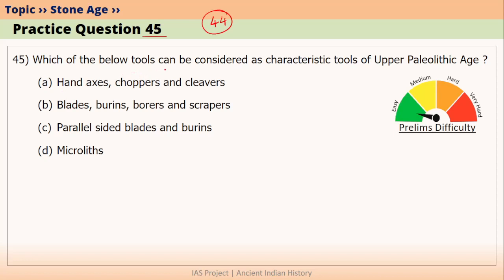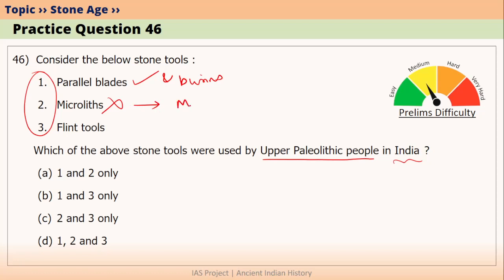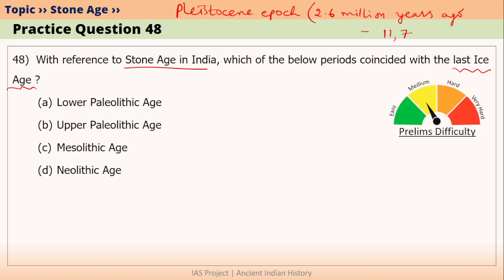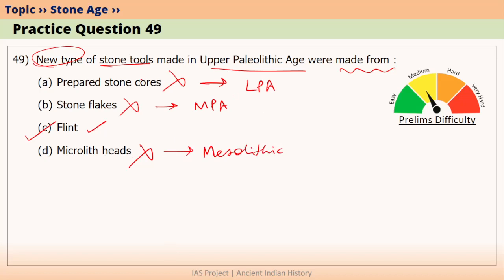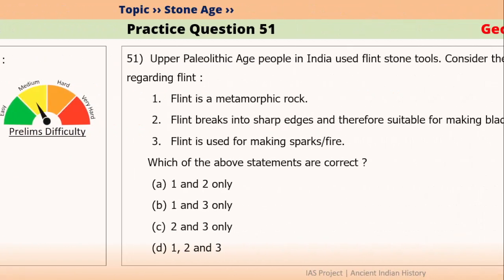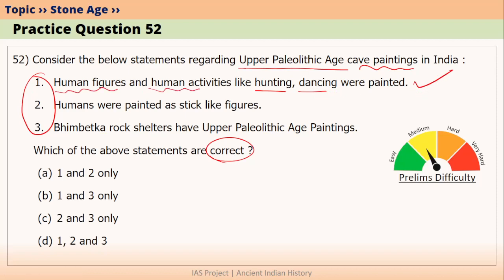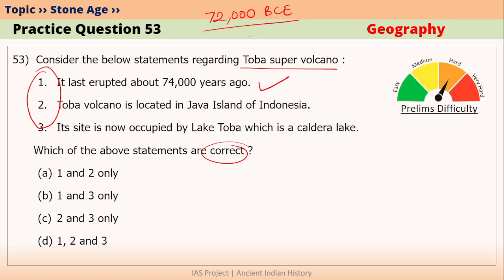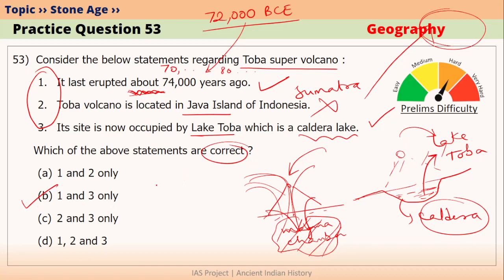Prelims Practice Questions - UPSC Ancient Indian History - L 007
This Ancient India mcq video explained in English has Complete Ancient Indian History for UPSC Civil Services 2023 Prelims Practice Questions.
Ancient History of India Lectures cover History - NCERT,  RS Sharma,  AL Basham, Poonam Dalal Dahiya, Tamil Nadu Board History, UPSC History books.

UPSC IAS Ancient India History Multiple Choice Questions MCQ

Chapters
00:00 Introduction
0:20 Question 1
1:30 Question 2
2:23 Question 3
3:25 Question 4
4:48 Question 5
5:58 Question 6
7:05 Question 7
8:25 Question 8
9:57 Question 9